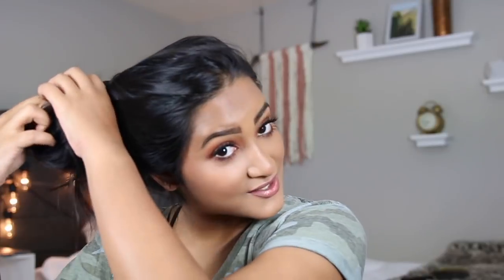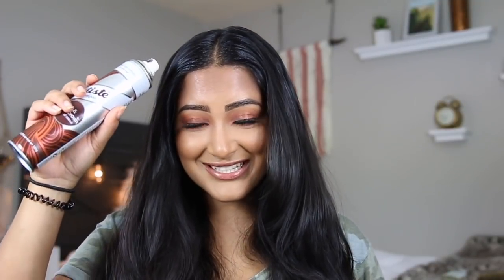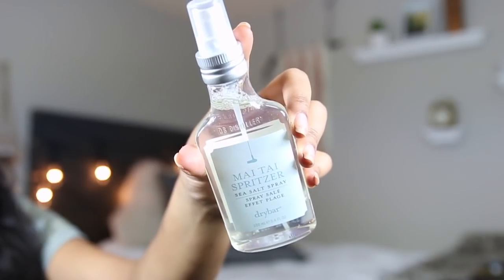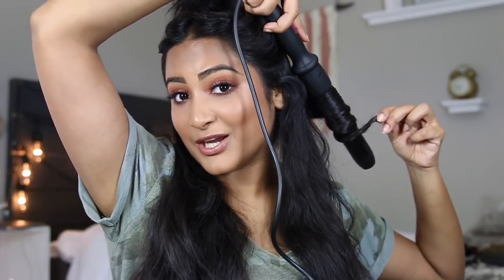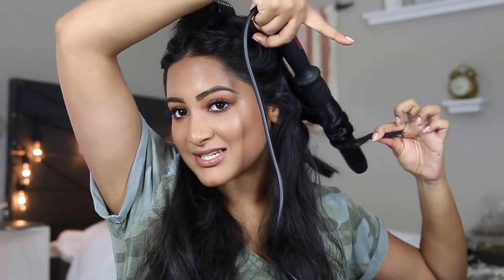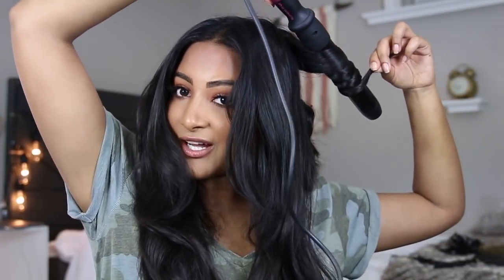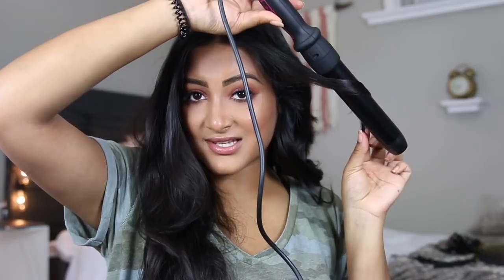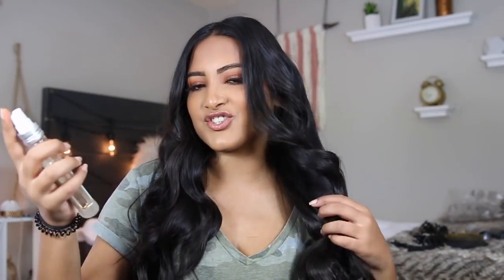How I Curl My Hair | Spring 2018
Hey y'all! I recently got a new curling wand, Bombay Hair 5 in 1, so I thought I'd do a new hair routine video!

About Me!
Name: Sonali (Sun-all-e) aka sonarly, sona, nali
Age: 20
Ethnicity: Indian
College: University of Central Florida
Major: Radio/ Television
Sorority: Kappa Delta